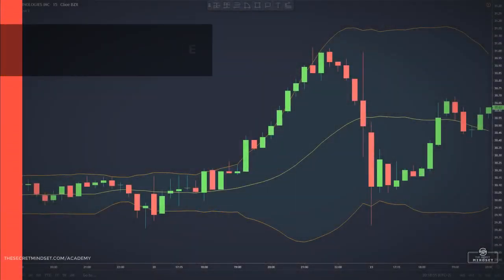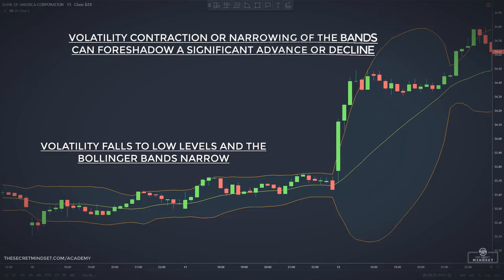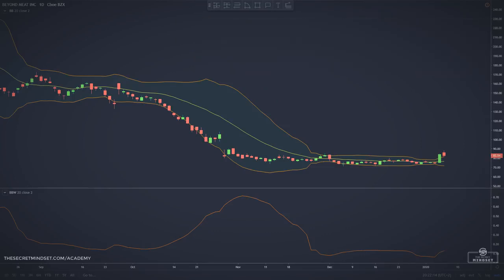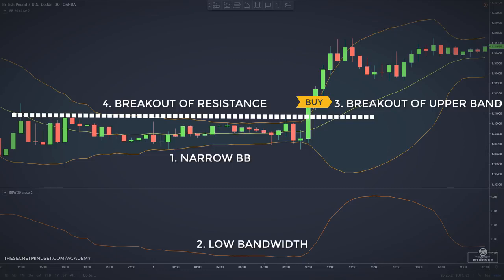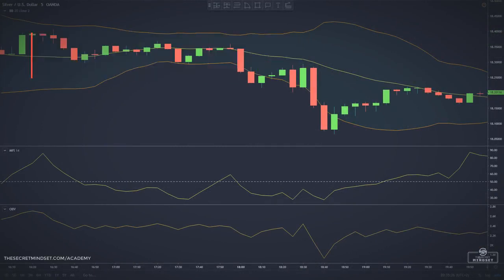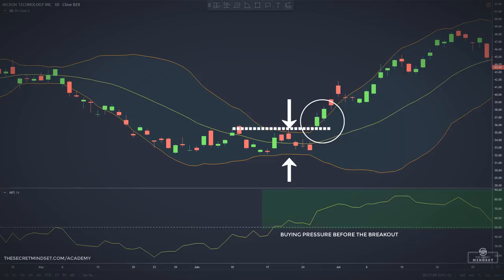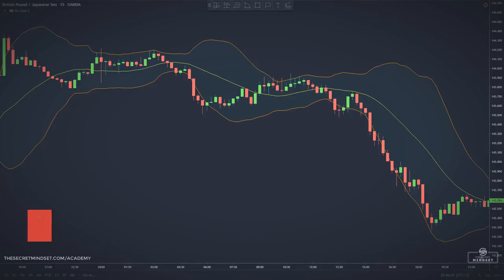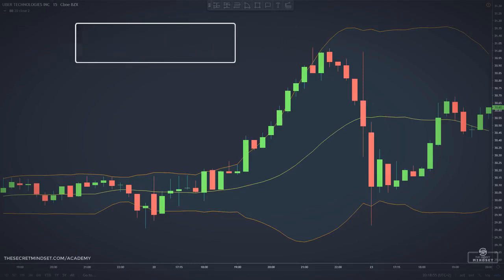How To Combine Bollinger Bands & Volume Forex & CFD Stock BB Squeeze Trading Strategy